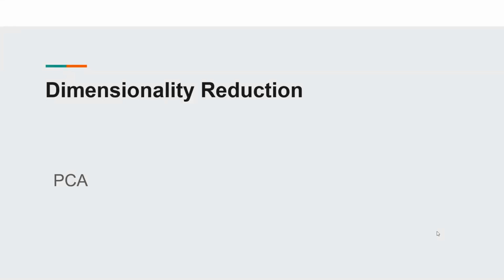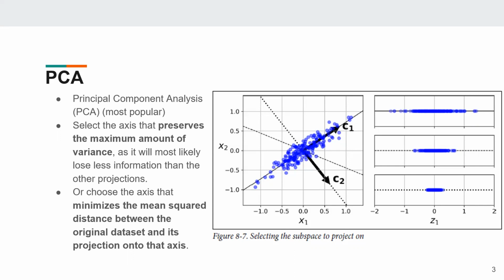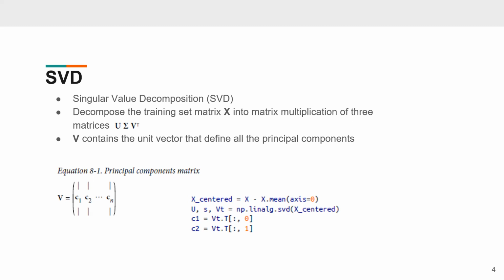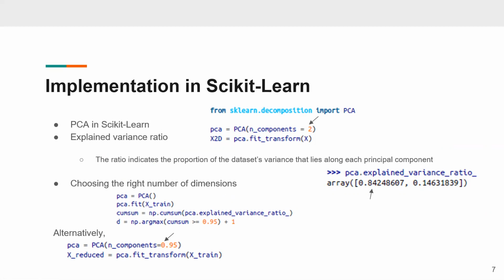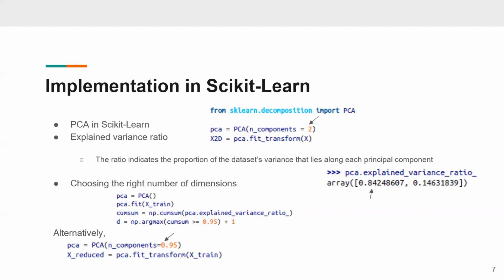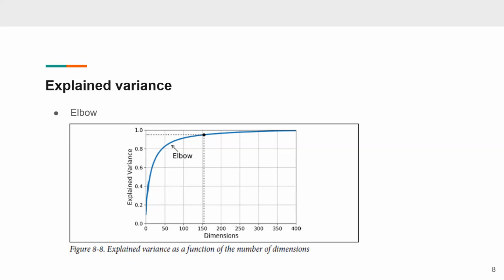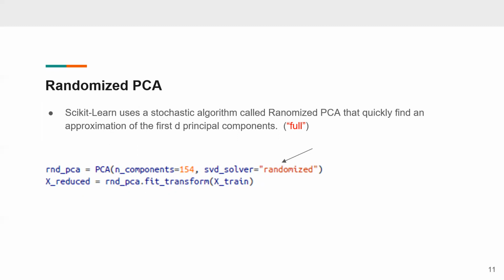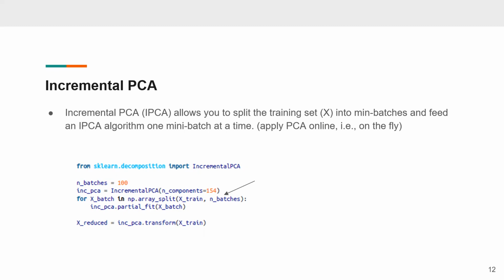ds630 dimensionreduction pca